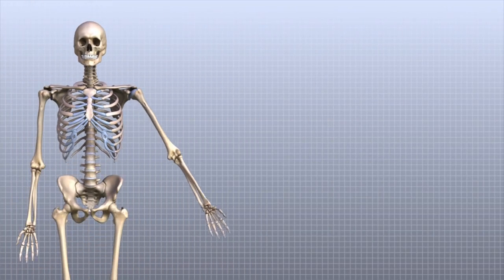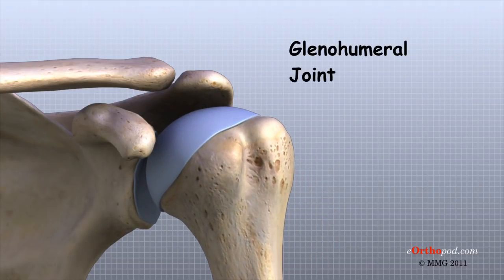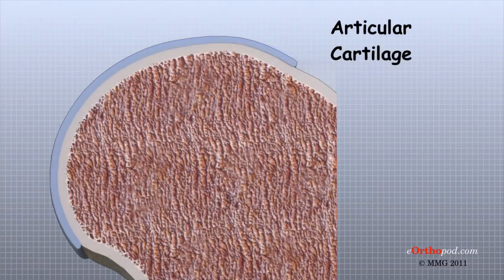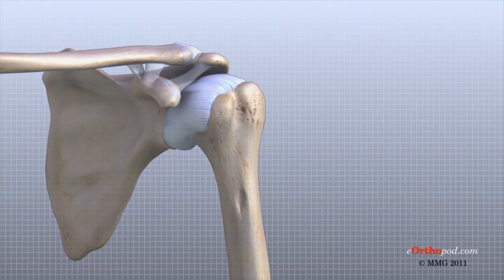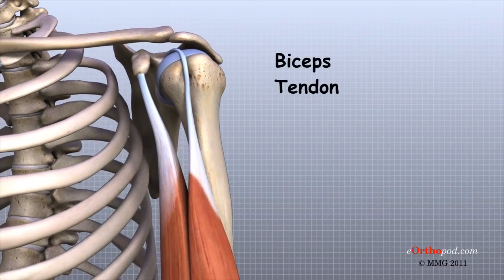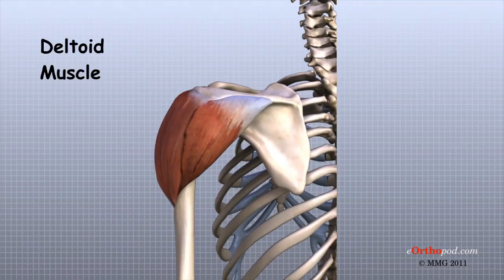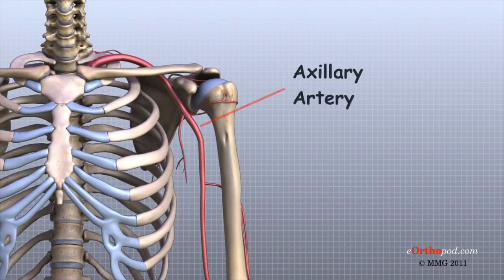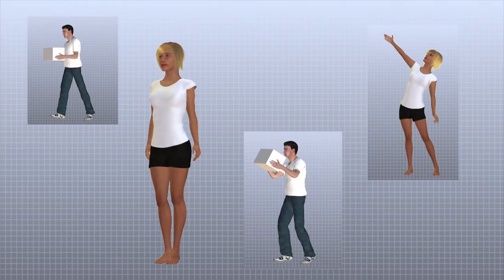Anatomy of the shoulder